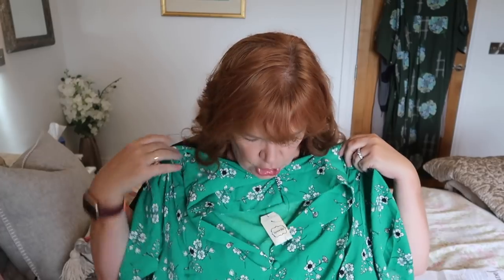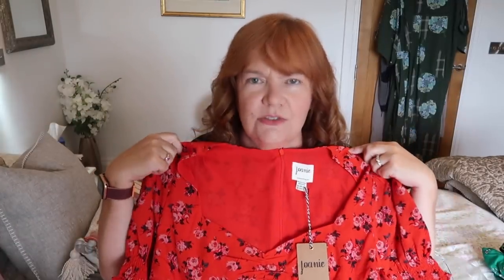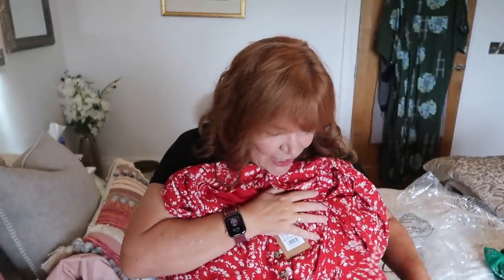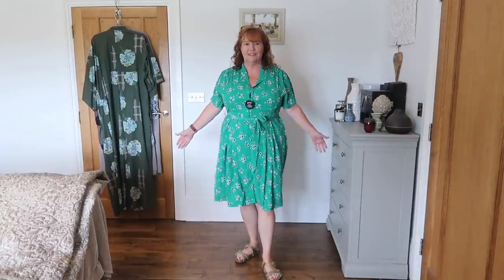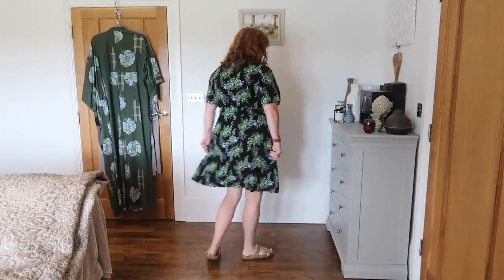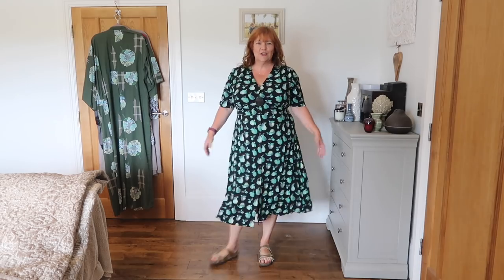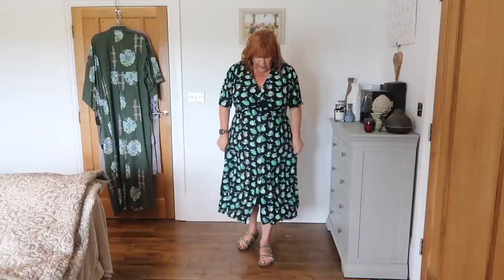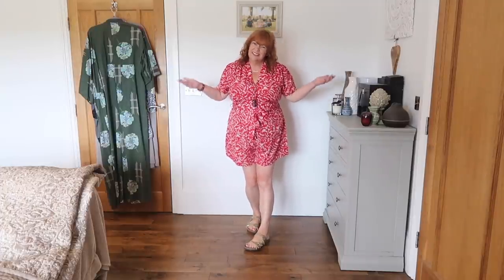Joanie Clothing First Time Haul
Hi Guys, I decided to try a new clothing line for me, Joanie clothing has been mentioned by a few people so I hit the sale.  Daughter leaves tomorrow so chaos here, sorry I am not around much.  Love fawn xxx